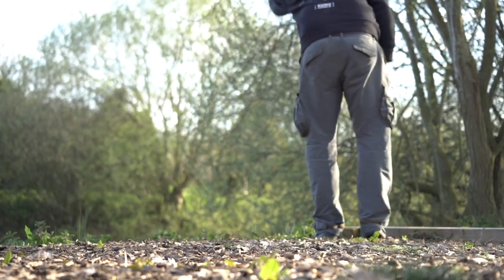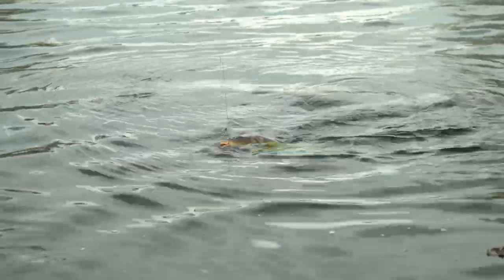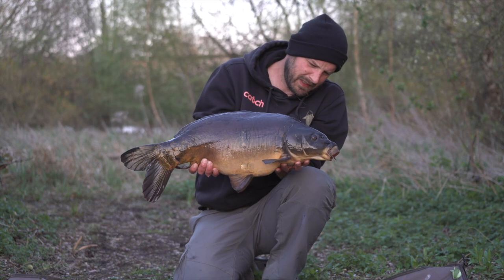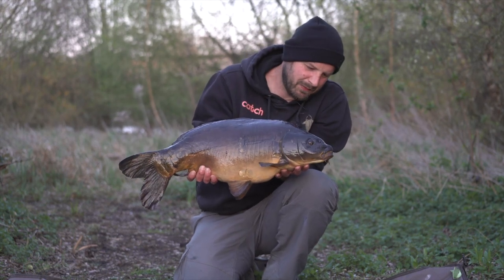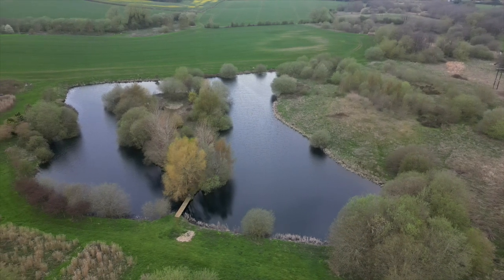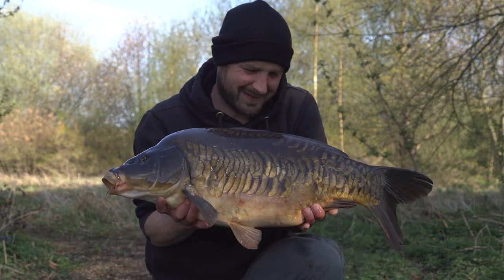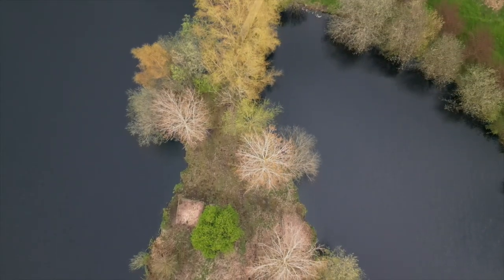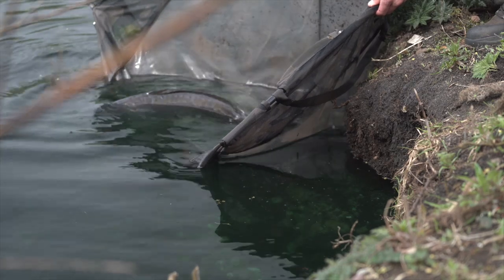CARP FISHING from a PRIVATE island in Stafford | Butterley Pool | GoCatch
In this session you join us on a walkaround of Butterley Pool, a stunning carp fishery in Stafford with day tickets for carp fishing available to book online.

Butterley Pool is a very picturesque 3-acre fishing lake near the Staffordshire village of Eccleshall. This carp fishing venue is available as a whole lake exclusive for up to 4 guests fishing off your own private island, providing a 360-degree fishing experience. Butterley Pool boasts a current stock of 60 young fish ranging from mid-doubles well into their twenties, making it a fast growing fishery offering some unbelievable fishing. Boasting depths of 12ft, the lake beds are mainly silt but includes areas of gravel in each of the swims.

Butterley Pool provides a peaceful retreat for fishing and outdoor enthusiasts, offering a chance to relax and appreciate the natural beauty of Stafford. Book your swim online at Butterley Pool to secure your swim at this popular carp fishery in Stafford.

🎣 Book your Session now at Butterley Pool via the Catch

Facilities include:
🔐 Create your FREE account
📔 Book your day ticket
🎣 Go Fishing

to book your day ticket today!